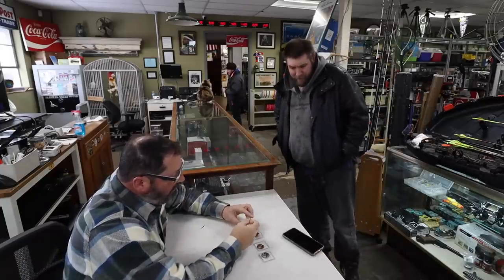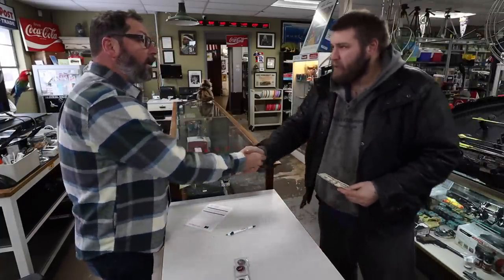It's Middle of Winter And They Live In A Van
Trading Post
7100 Teckler Blvd